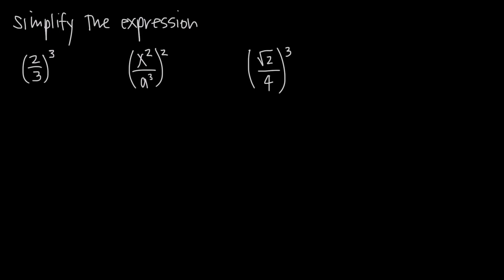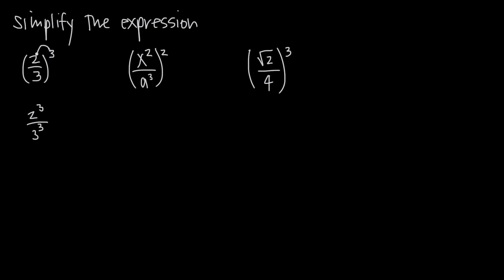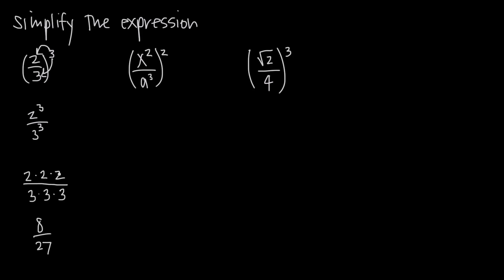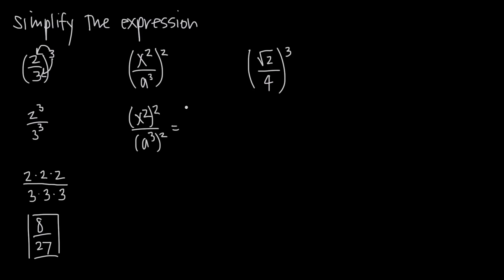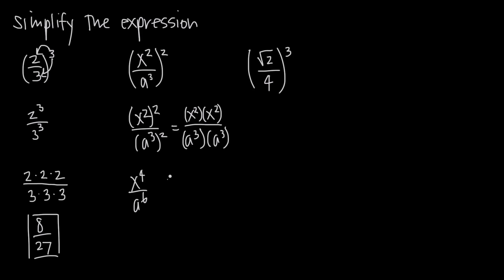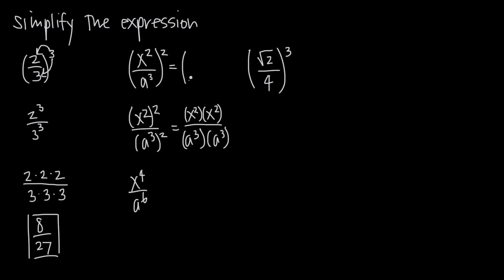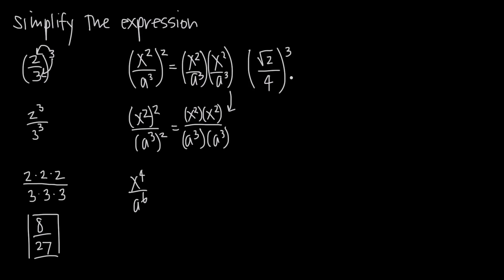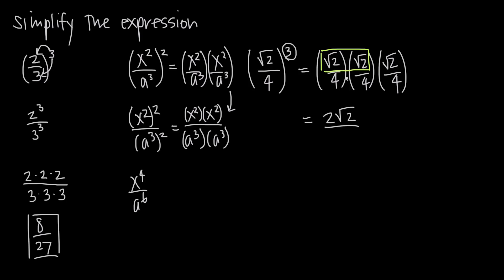exponents, powers of fractions (KristaKingMath)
In this video we'll learn how to simplify expressions when they are powers of fractions, meaning that we've taken a fraction and raised it to a power, or an exponent. Whenever we have a fraction raised to a power, we have to apply the exponent to both the numerator and the denominator.